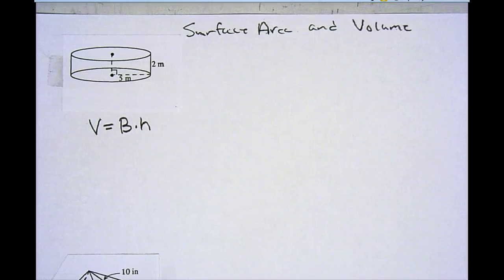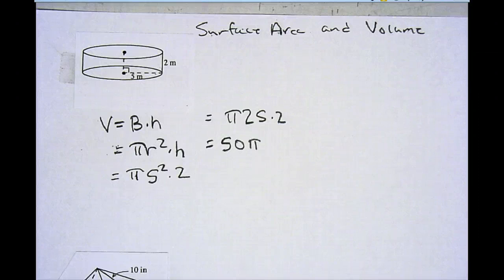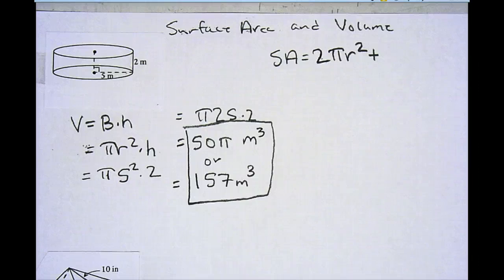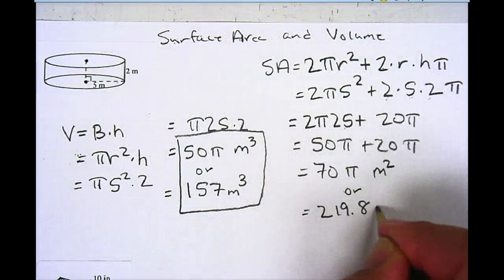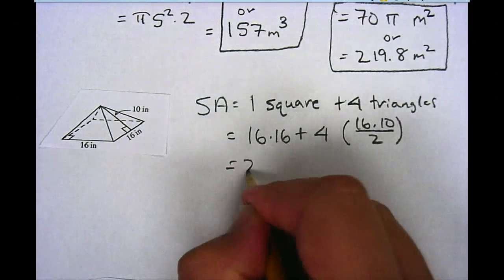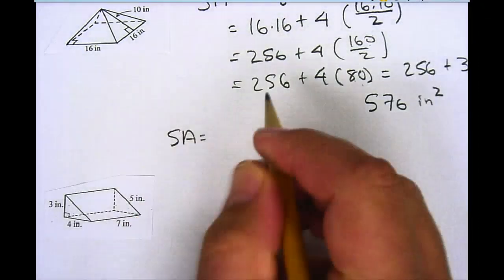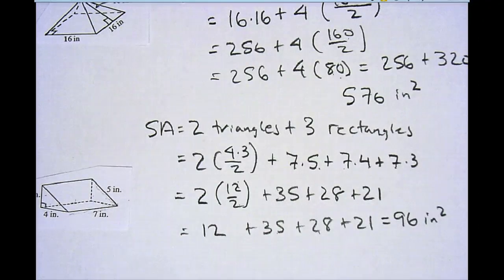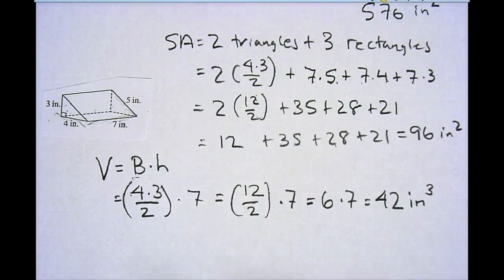Surface Area and Volume of Cylinders, Prisms and Pyramids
This video will help you find the Surface Area and Volume of Cylinders, Prisms and Pyramids